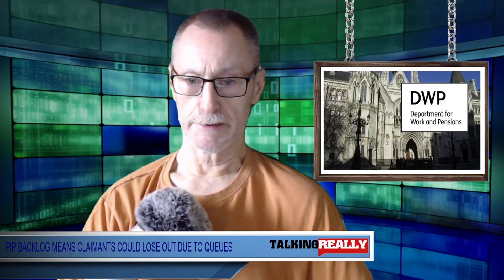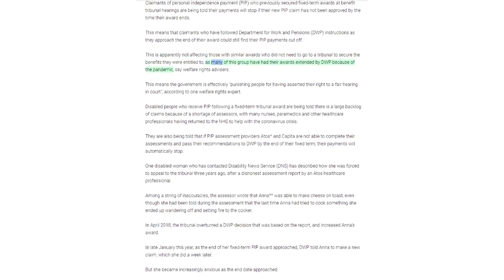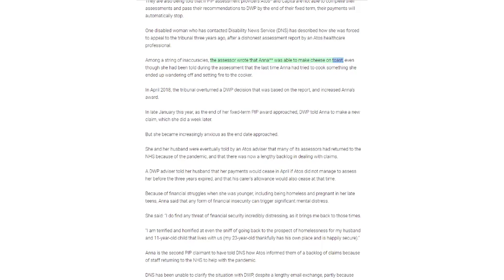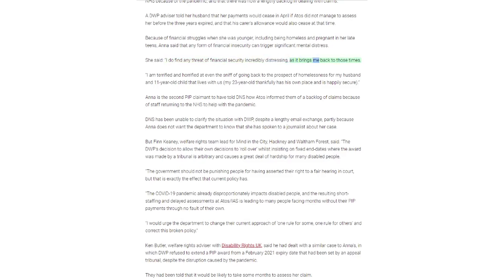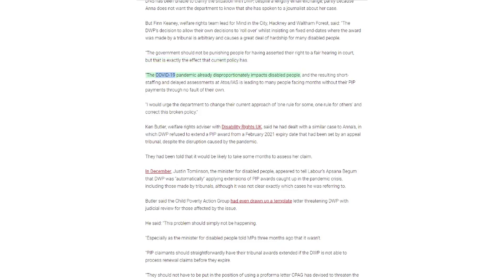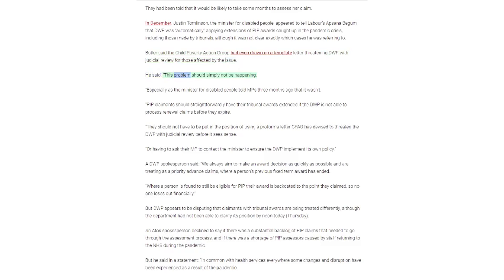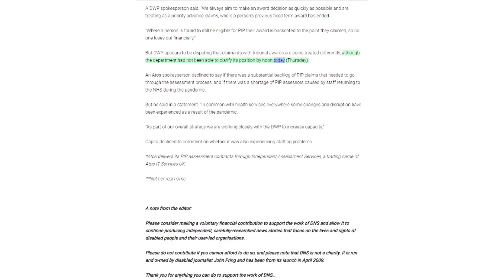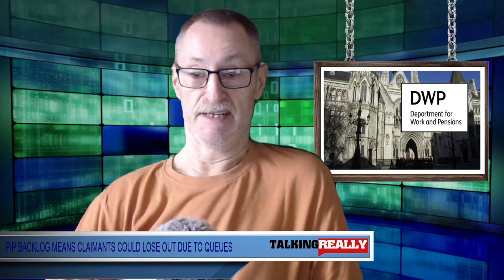PIP delay due to queues for reassessments means claimants could lose out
PIP delay due to queues for reassessments means claimants could lose out on their money. This situation concerns those who went to tribunal and won.

OR